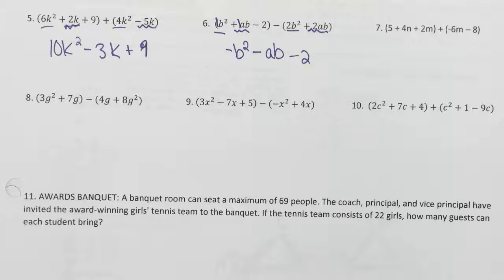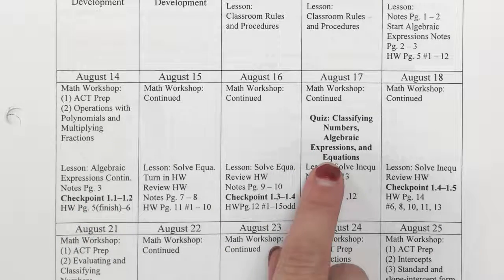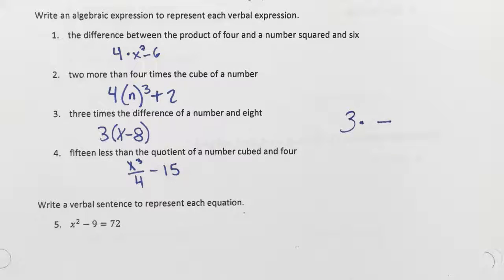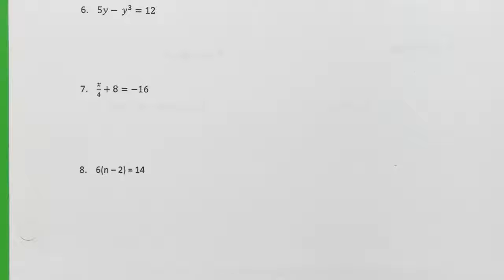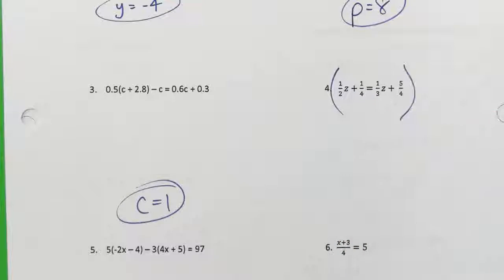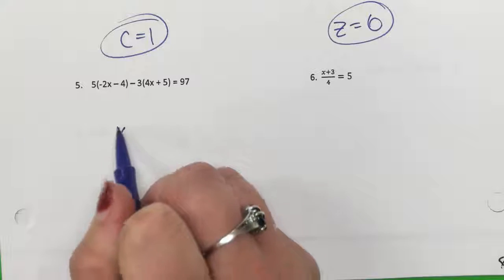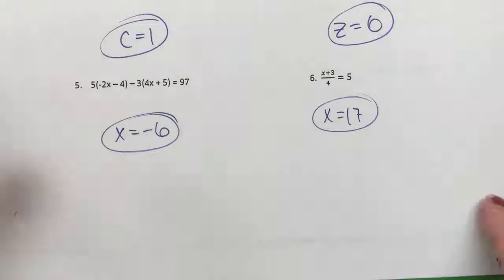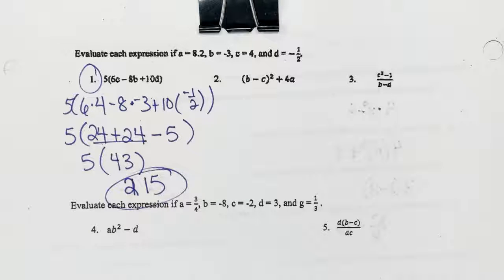8/15 5th Period Lesson